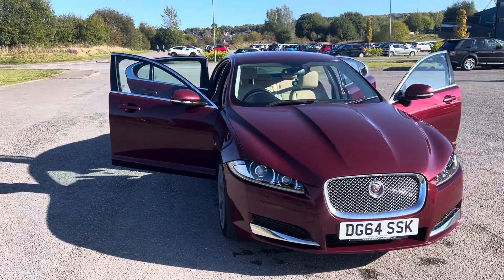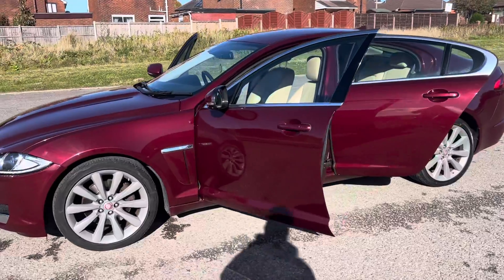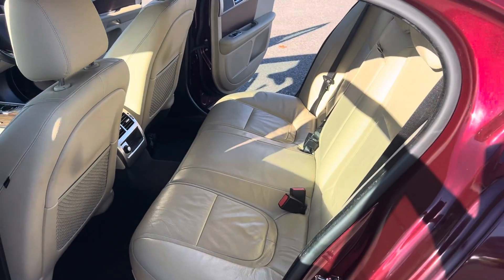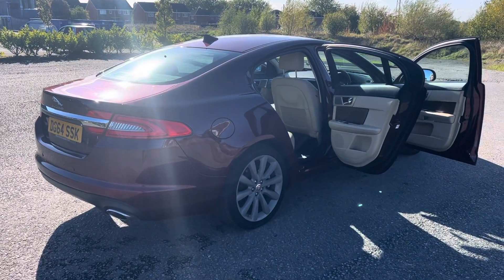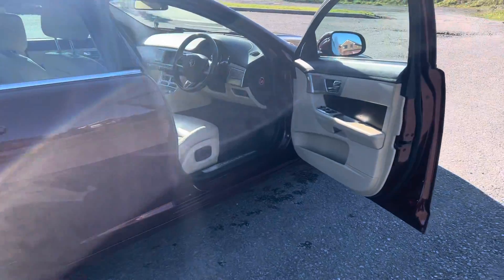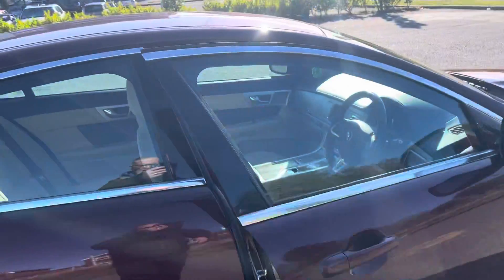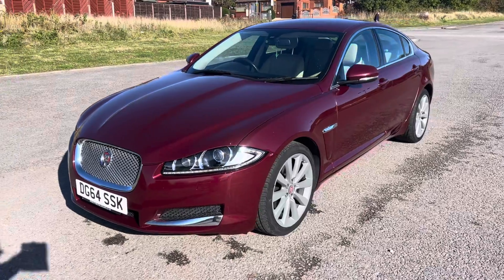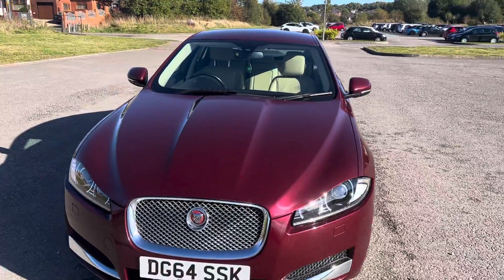Jaguar XF 2.2D Luxury Automatic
2 owners. Full Jaguar Service History. 2 Keys. 12 month MOT.